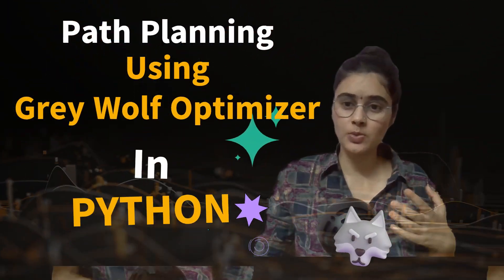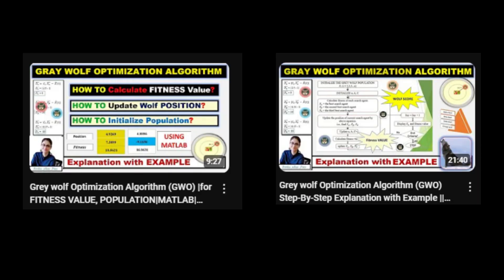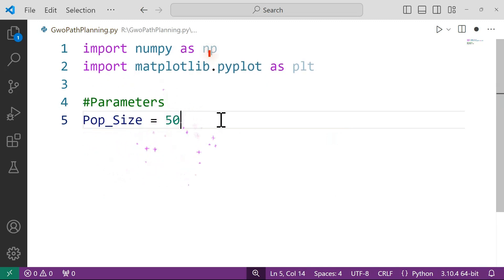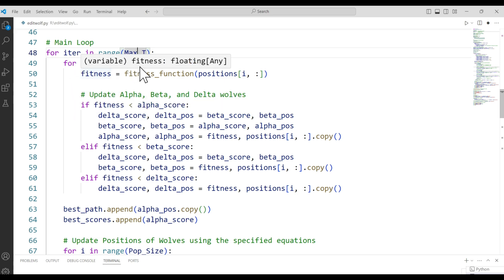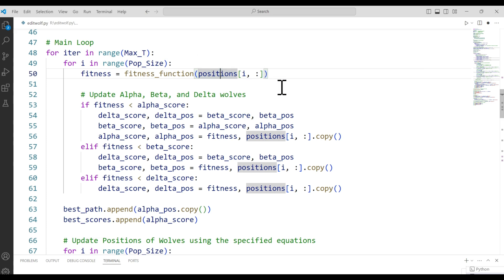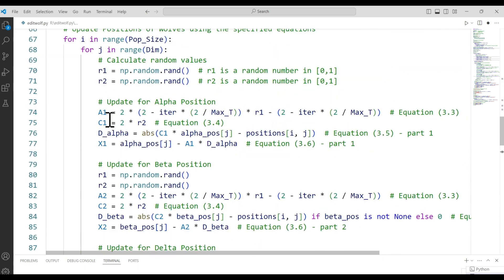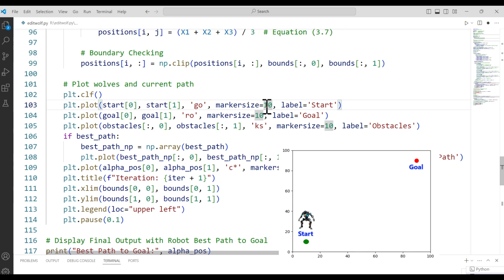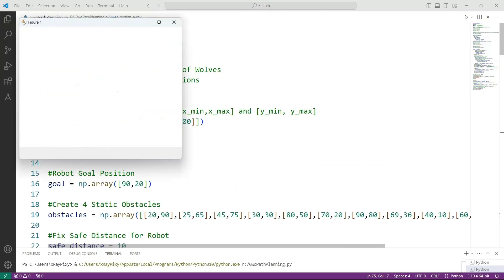Python Code || Path Planning with Grey Wolf Optimization (GWO) ~xRay Pixy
Learn how to implement an obstacle-avoiding path planning for a robot using the Grey Wolf Optimization (GWO) in a static environment.
Video Chapter: Path Planning in Python using GWO
00:00 Introduction
01:44 Code
11:37 Output
13:07 Add More Obstacles
13:16 Change Color, Line width, Size
15:12 Code Limitations and Future Improvements